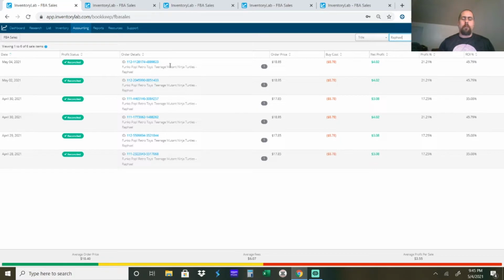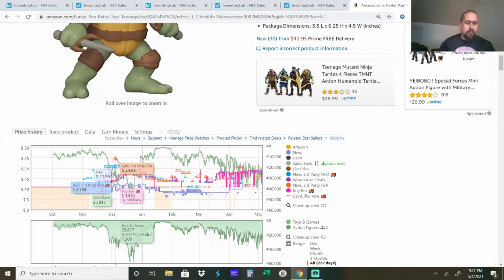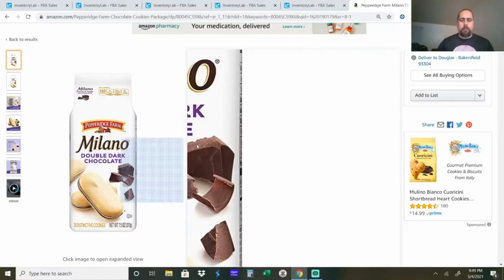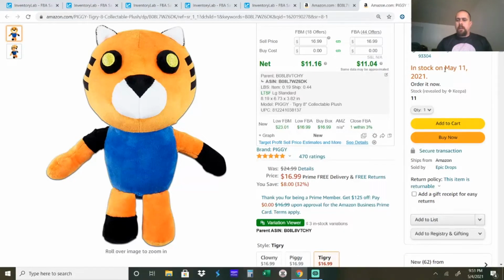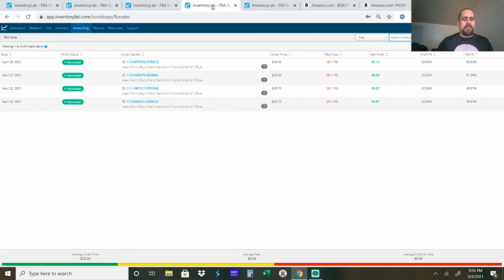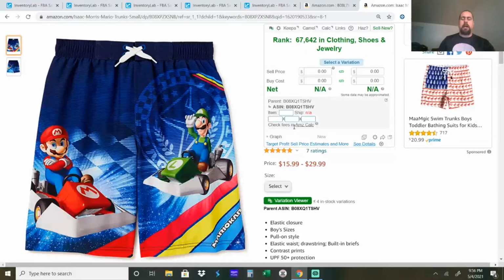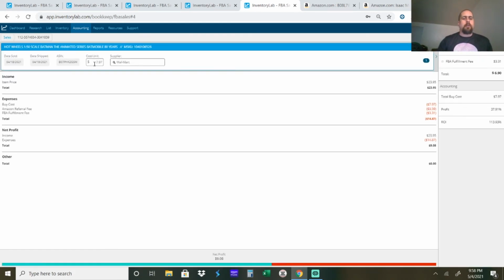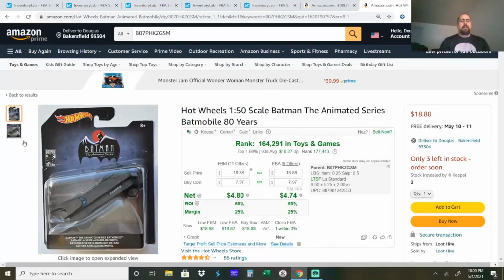Five Profitable Items I Sold From Walmart